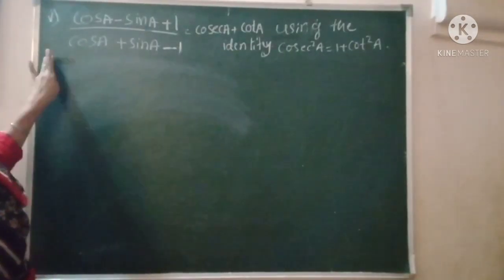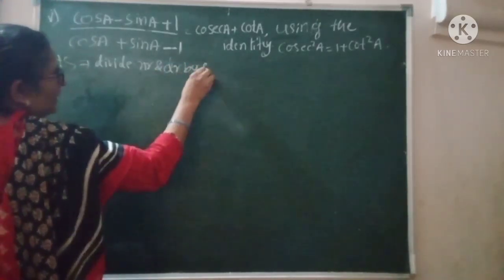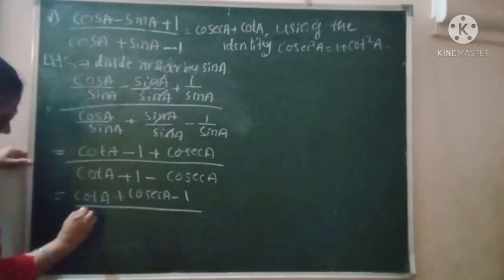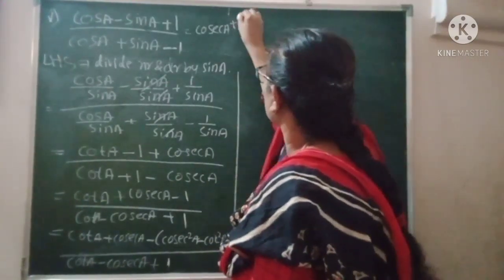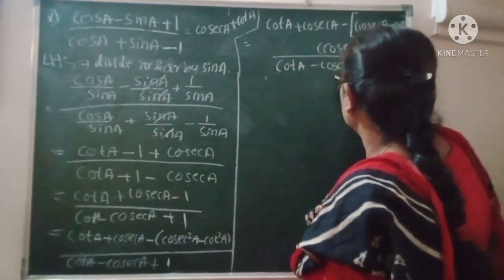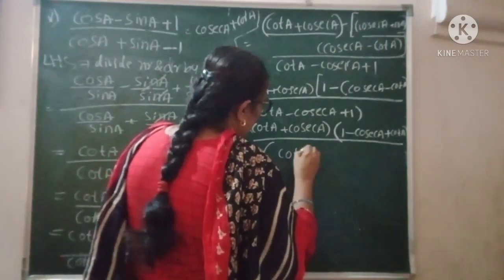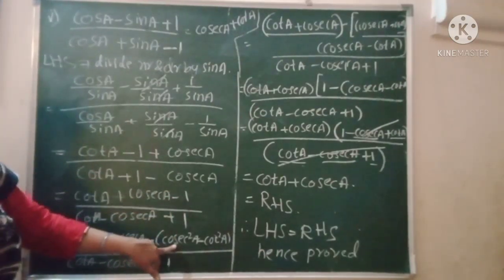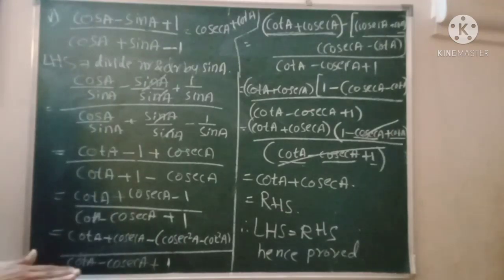class 10 maths/ Trigonometry class 10 prove ..ಕನ್ನಡ ಮತ್ತು ಇಂಗ್ಲಿಷ್ ವಿವರಣೆಯೊಂದಿಗೆ